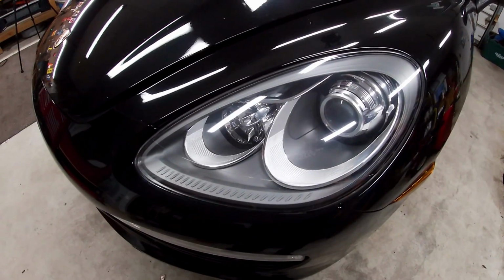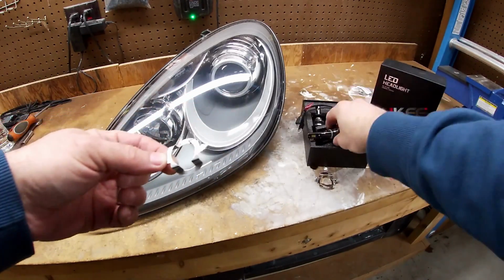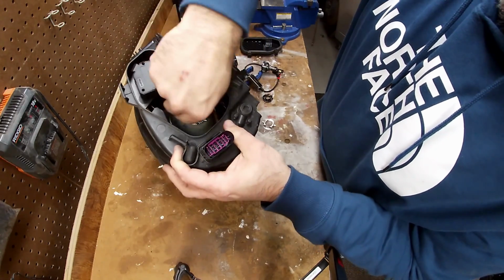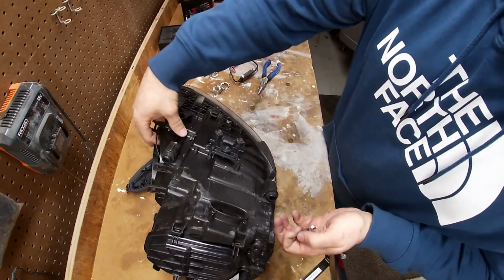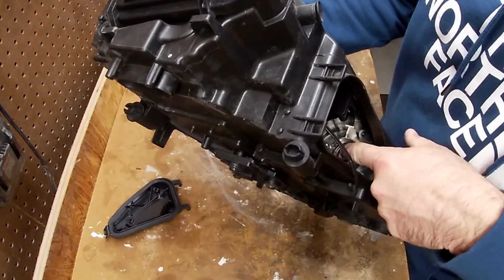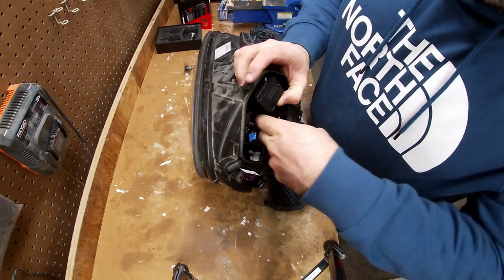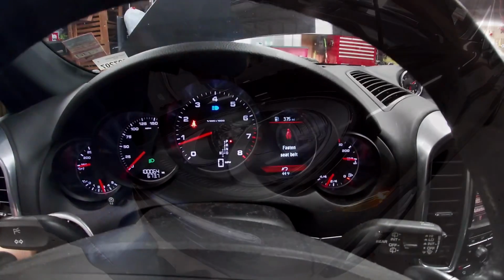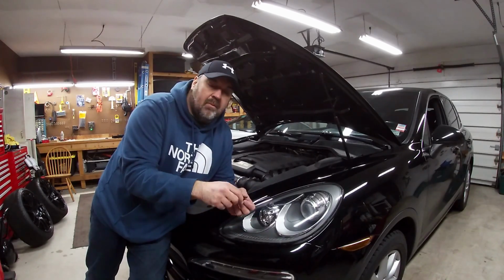Ditch Those Halogen Bulbs for LED's Porsche Cayenne DIY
Welcome back! Today I'm installing LED bulbs into my Cayenne.